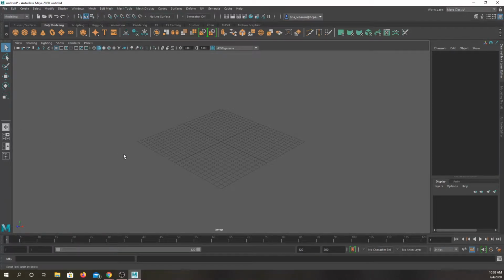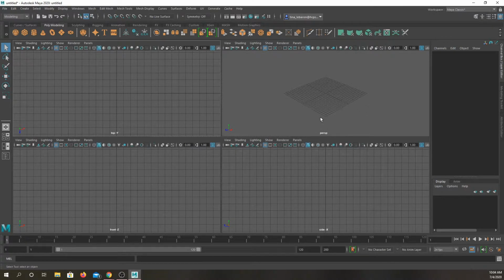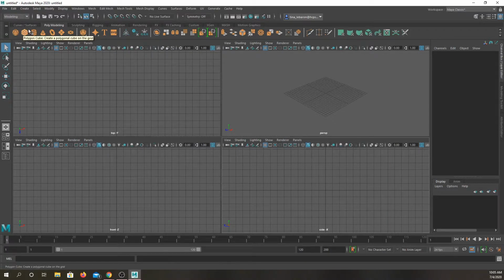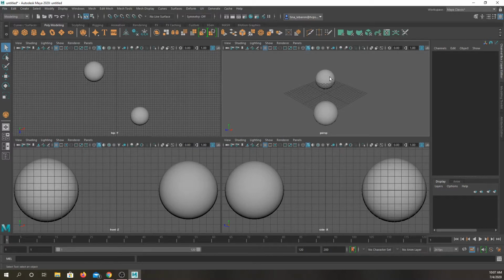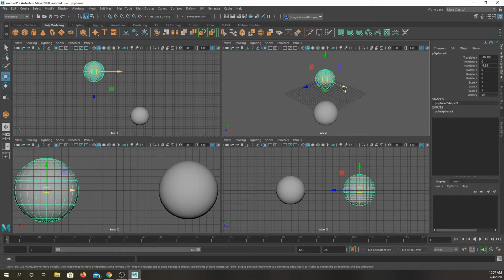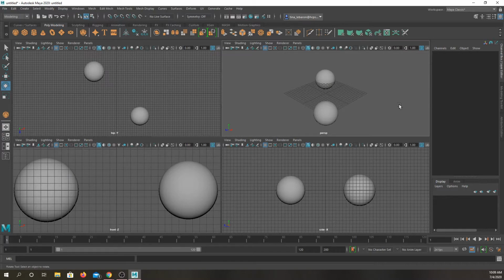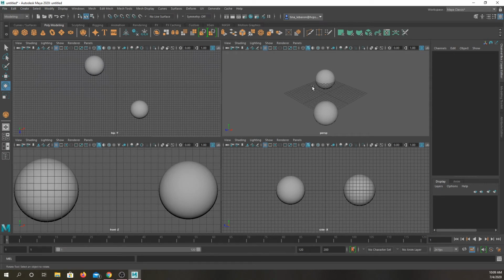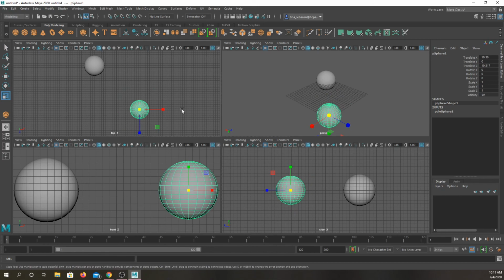Maya Introduction: Navigation Interfaces Part 1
How to navigate the viewports and create/modify basic polygon primitives using basic tools.